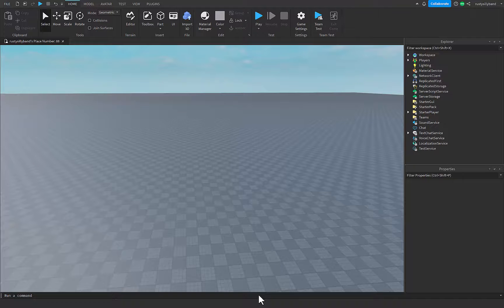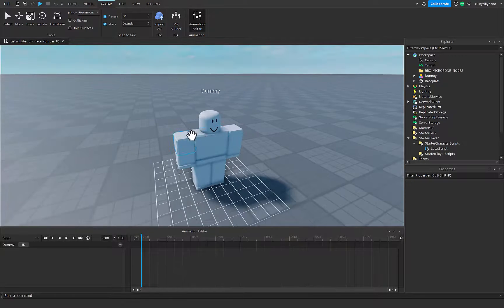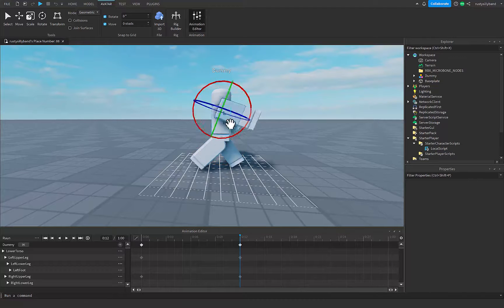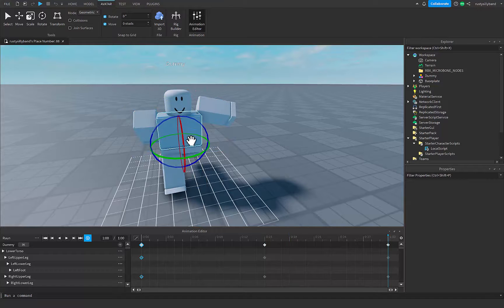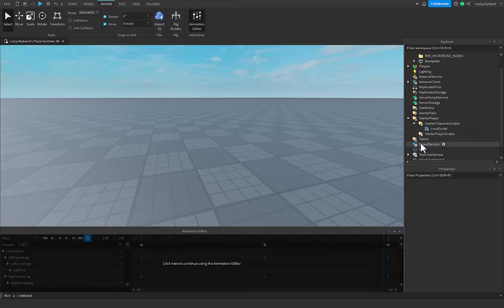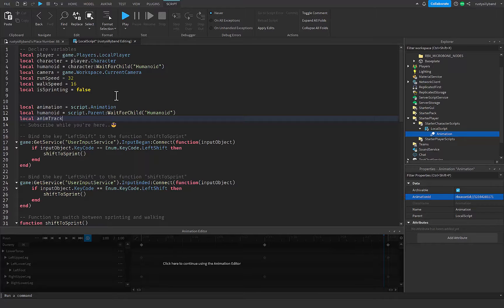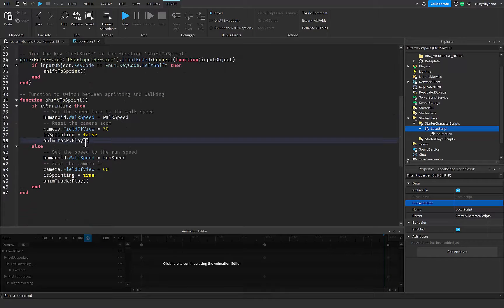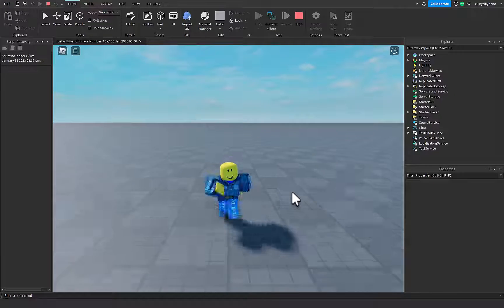How to ADD Animations to the SPRINT SYSTEM | Roblox Studio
🛠This is how to add animations to the Sprint System I had made earlier for Roblox Studio. Whether you're trying to run fast with cool animations, or trying to use different animations in general, this is the tutorial for you. Let me know if this helps at all.

⌚Timed Chapters:
0:00 Intro
0:12 How to ADD Animations to the SPRINT SYSTEM | Roblox Studio
4:48 Outro